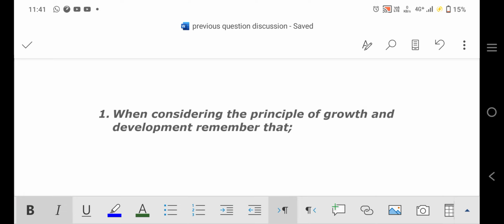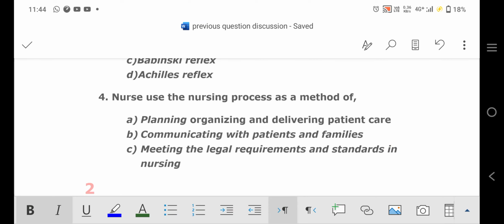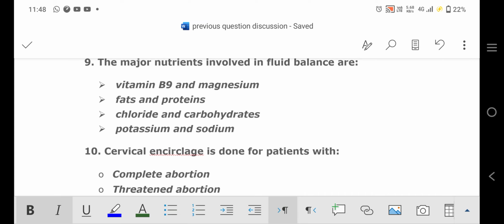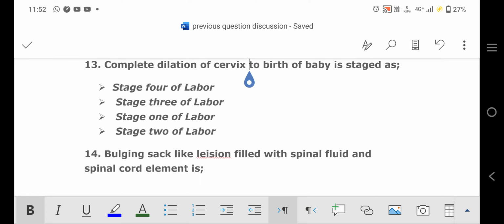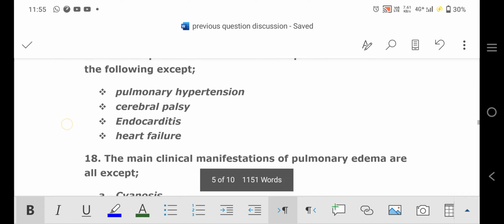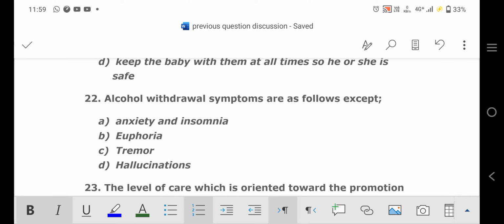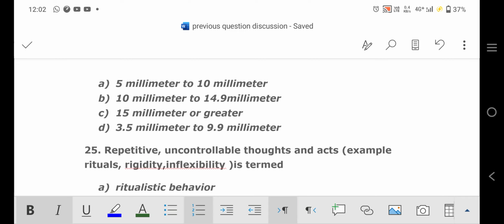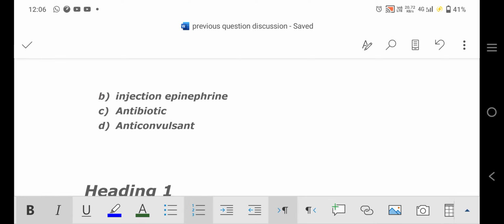nursing mcq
Nursing mcq @voice to nurses # made easy